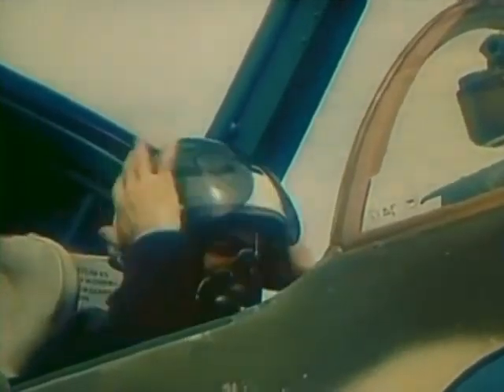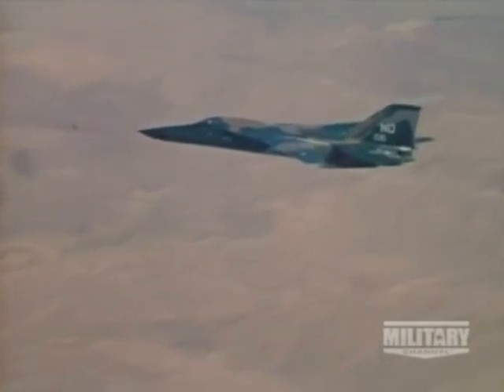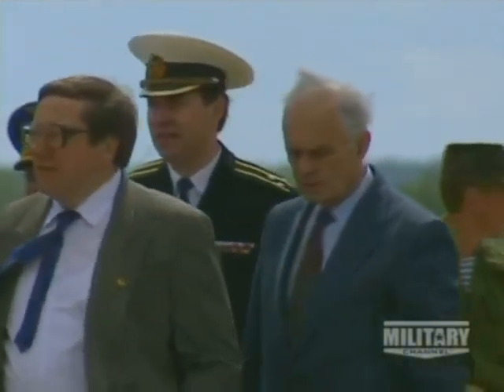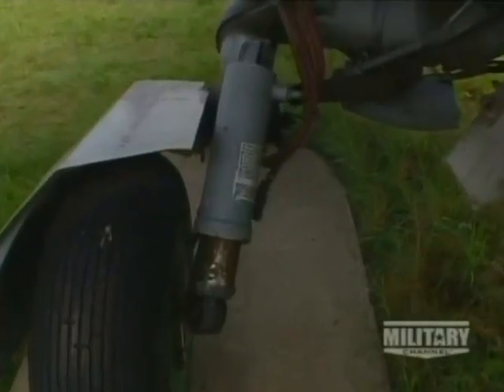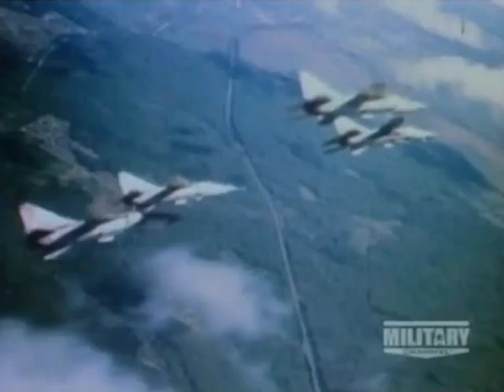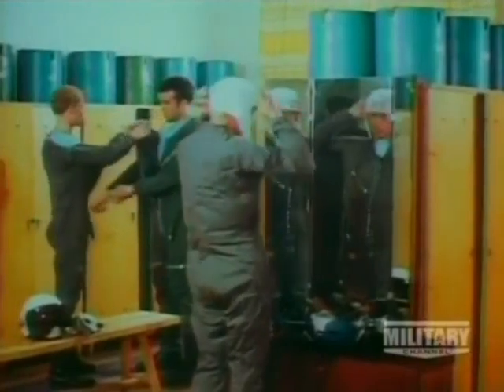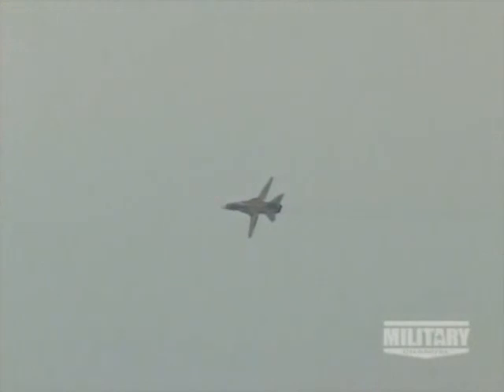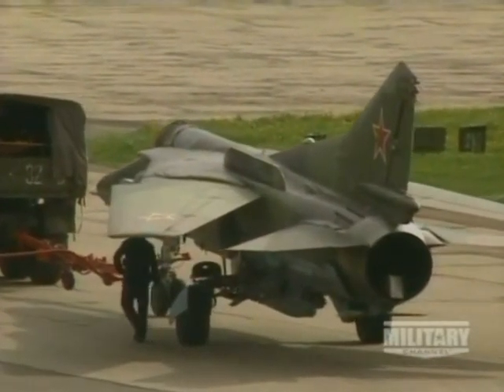Wings Of The Red Star - The Swing Wing Solution (MiG-23) (Full) (44m19s)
Full episode (44m19s). 1993 Discovery Channel. Ripped from VHS-recorded TV program. No commercials. Clean edges.

Download max available resolution is 640x480.